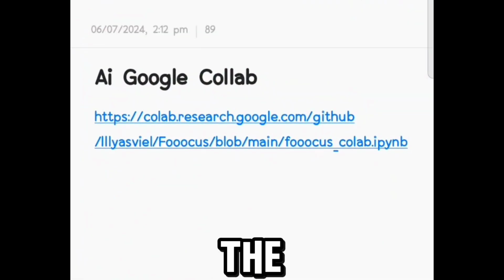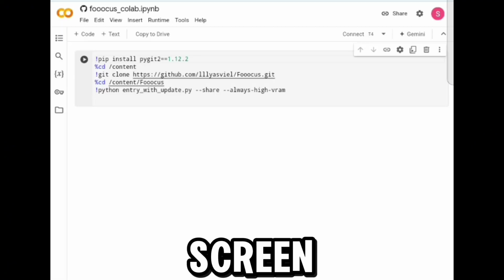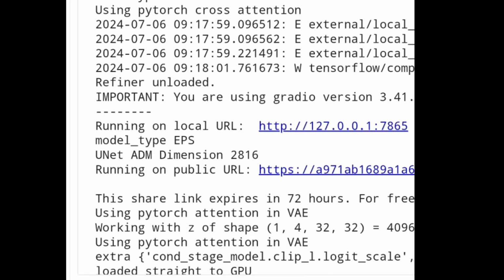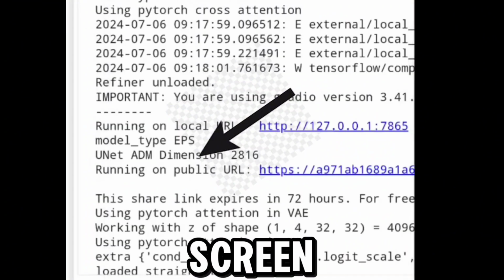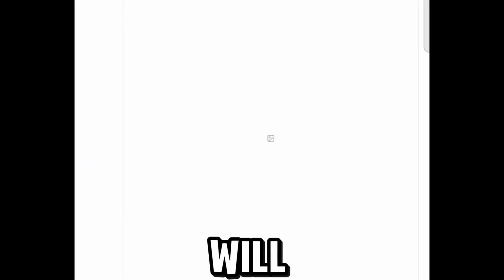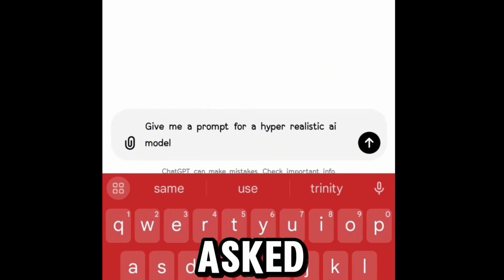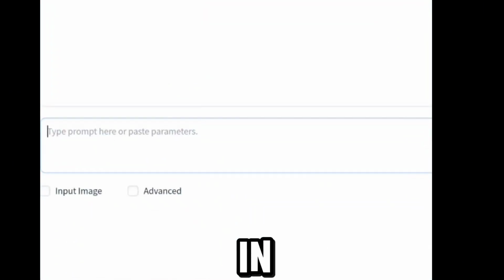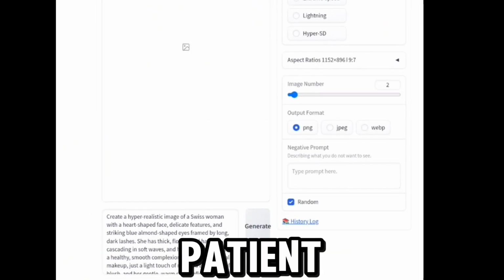How To Make Free AI Influencers For Instagram & TikTok (2024)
How to make Instagram AI influencer images free unlimited on mobile or pc#aigenerated